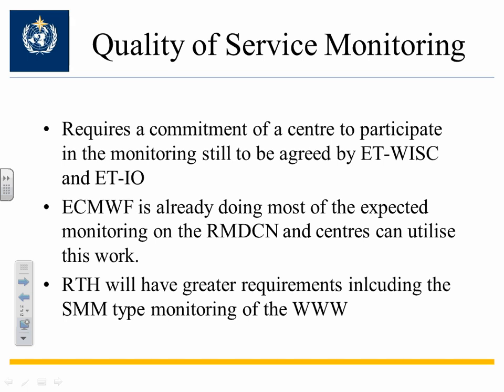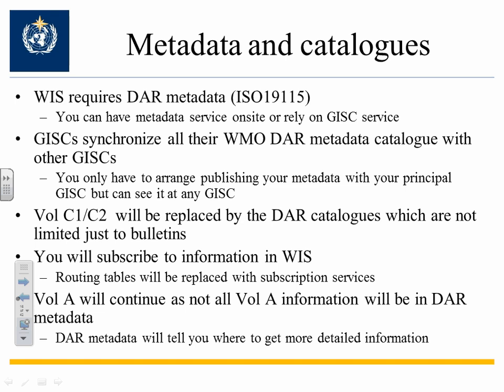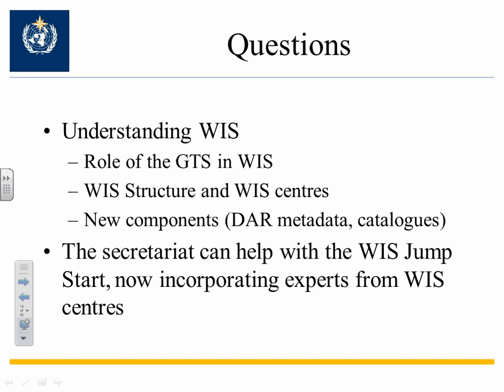WIS Workshop Day1-Lecture 1